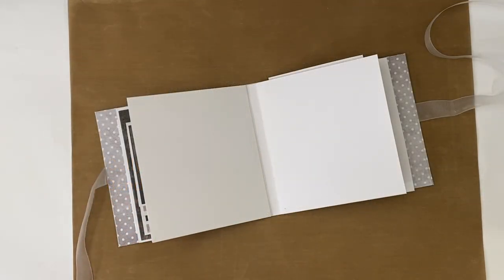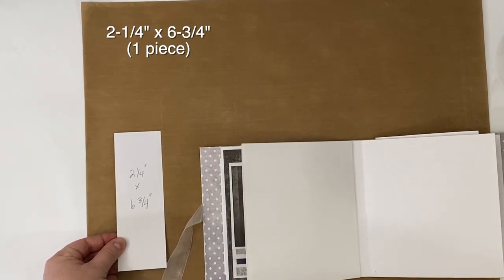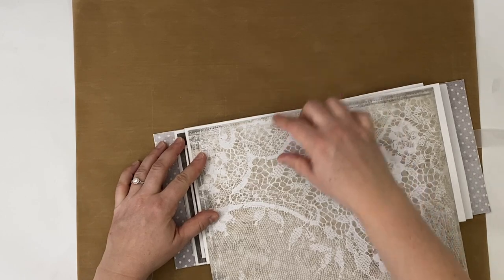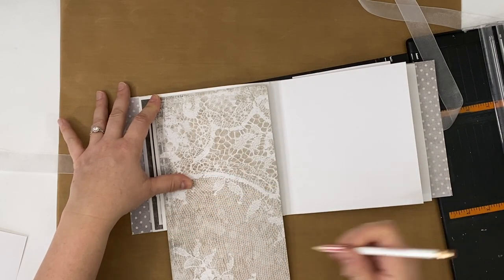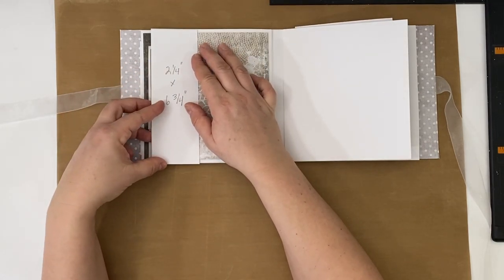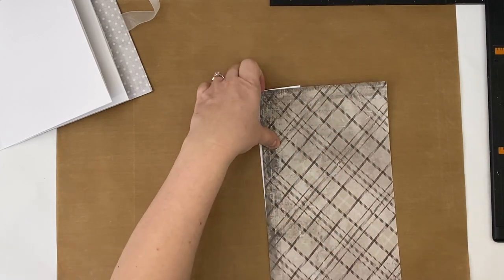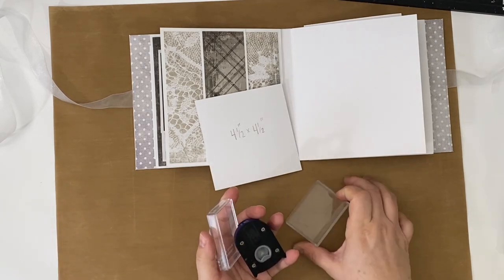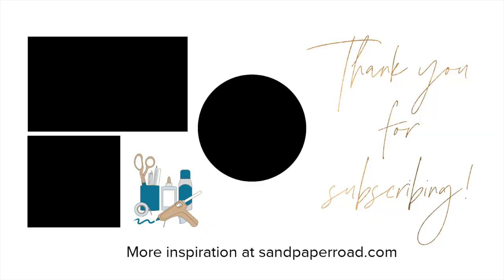Mini-Album Pages | Belly Band (for beginners)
A step-by-step tutorial with measurements to help you create a basic mini-album page with a simple belly band. Also in this video are measurements for the decorative card to slide behind the belly band. Save this video in your "watch later" and PLEASE SHARE!

Vertical Belly Band Measurements -
Start with one piece of cardstock measuring 2-1/4” x 6-3/4” (5,7 cm x 17,1 cm).
Adhere just the edges of this piece vertically to the base page.
Cut another piece measuring 4-1/2” x 4-1/2” (11,4 cm x 11,4 cm) and slide it behind the belly band.

Legal-size white cardstock (8-1/2” x 14”) -

(the corner punch I used in the video is by Creative Memories and I bought it decades ago...)